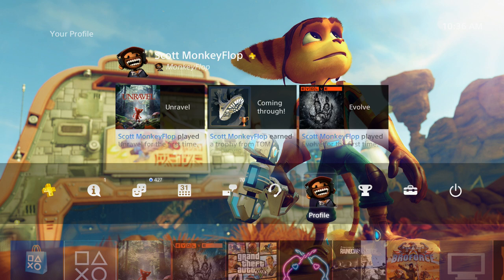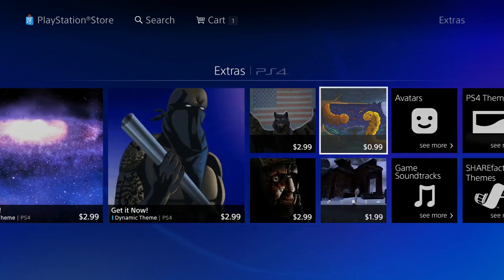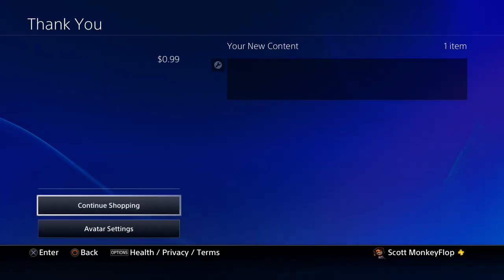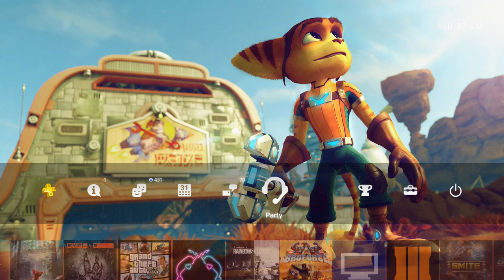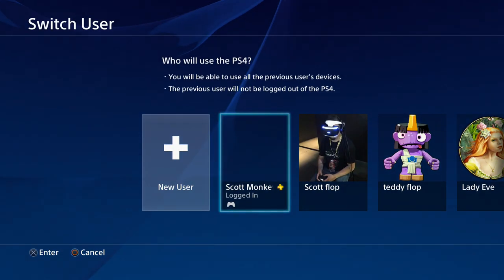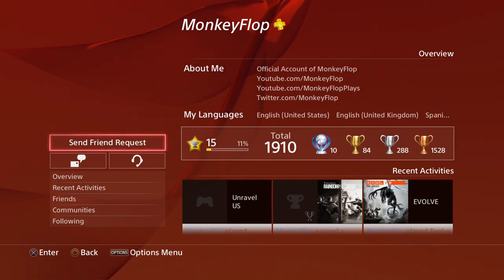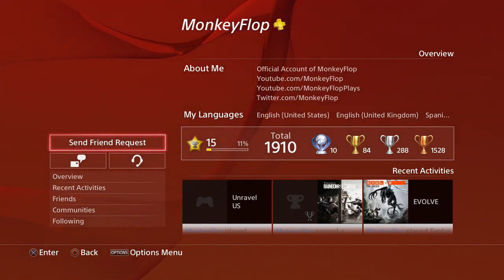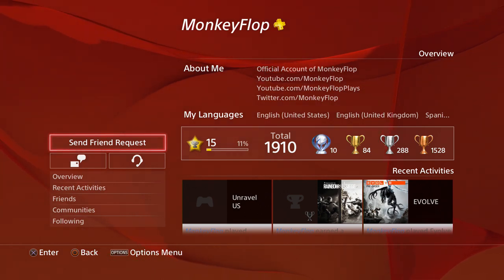ERASE PlayStation Avatar On PSN PS4 PS3 PS VITA TRICK APRIL FOOLS Invisible Avatar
How to ERASE Delete change PlayStation Avatar On PSN PS4 PS3 PS VITA TRICK APRIL FOOLS Sony Invisible Avatar PlayStation News Daily with MonkeyFlop

Game On!!
Family Friendly